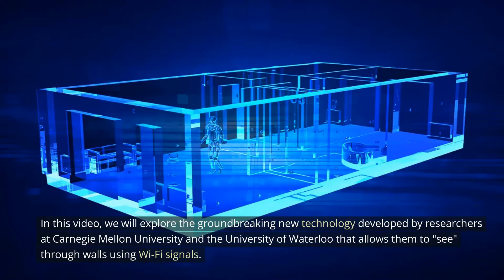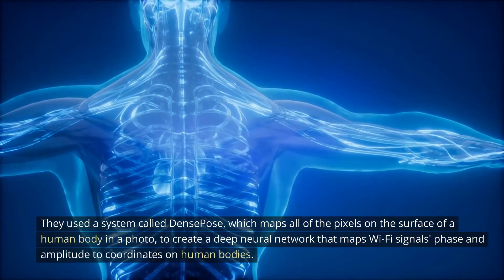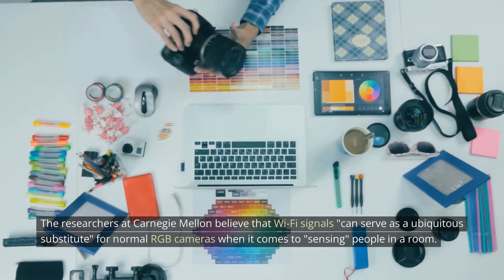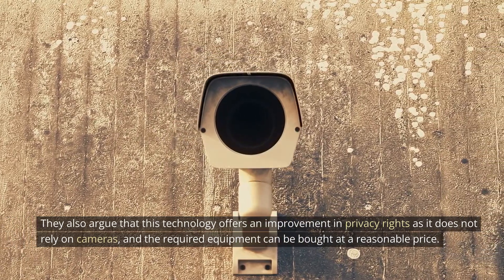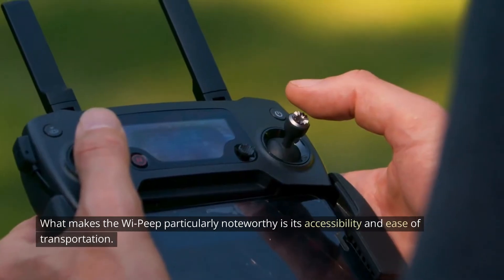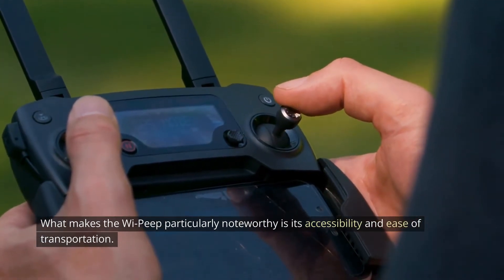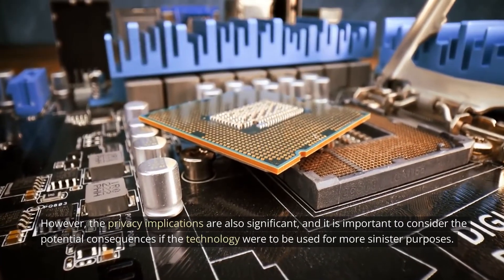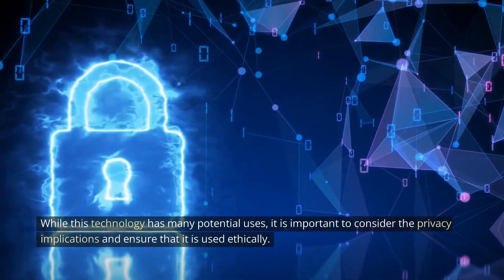New Wi-Fi Technology Allows Researchers to See Through Walls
Researchers at Carnegie Mellon University and the University of Waterloo have developed new methods for detecting three-dimensional shapes and movements of human bodies in a room using only Wi-Fi routers. The team at Carnegie Mellon used DensePose, a system for mapping all of the pixels on the surface of a human body, to create a deep neural network that maps Wi-Fi signals' phase and amplitude to coordinates on human bodies. This technology offers an improvement in privacy rights as it does not rely on cameras, and the required equipment can be bought at a reasonable price. The University of Waterloo team developed a drone-powered device called Wi-Peep that can see through walls using Wi-Fi networks. The potential uses for this technology are vast, but the privacy implications are also significant.